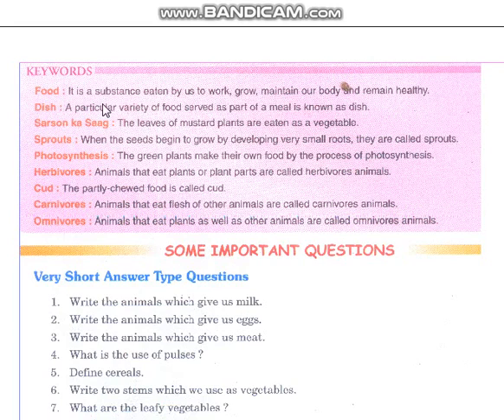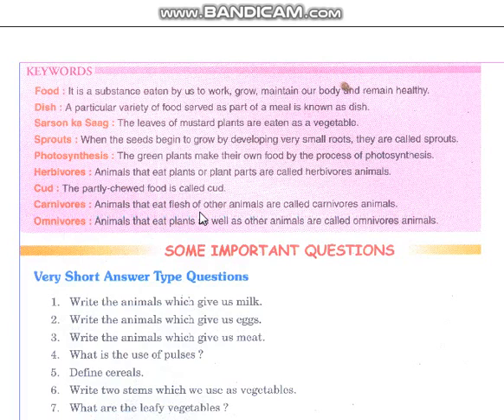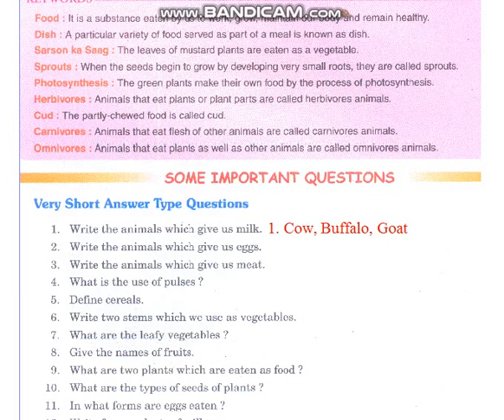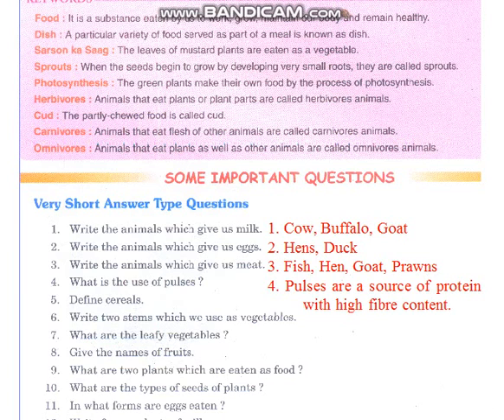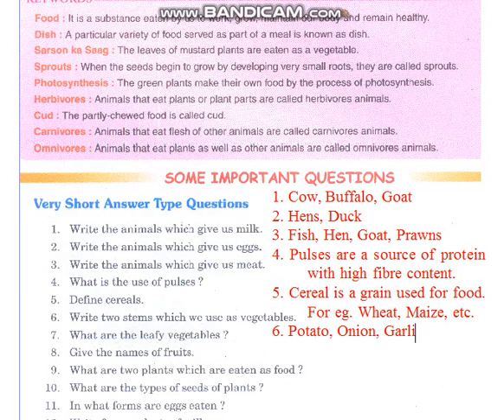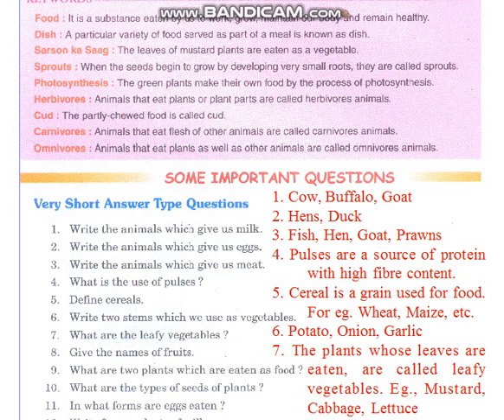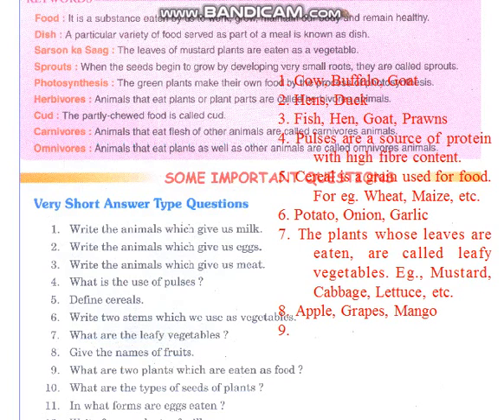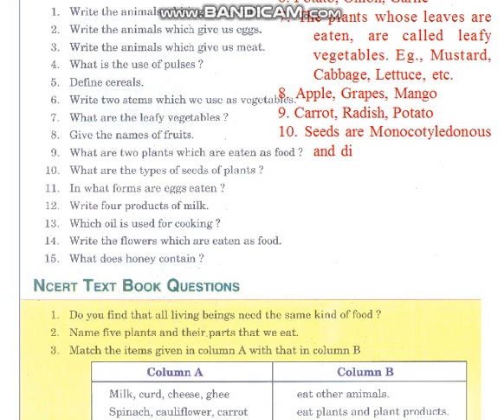(10) 6th standard Science Lesson-1 on April 24, 2020